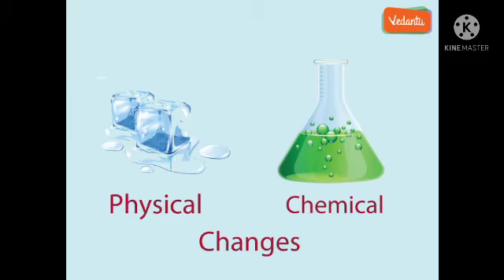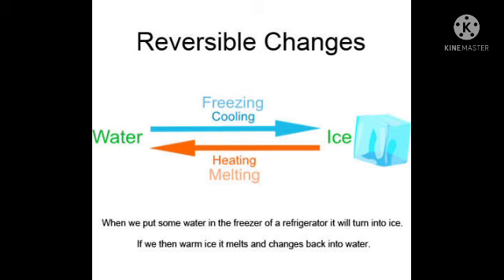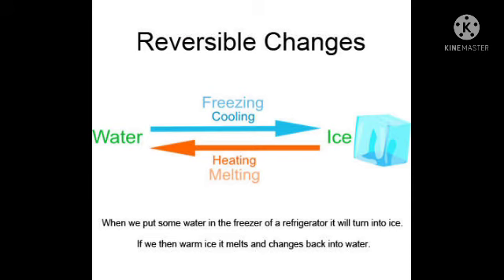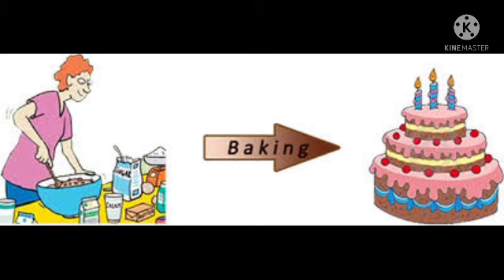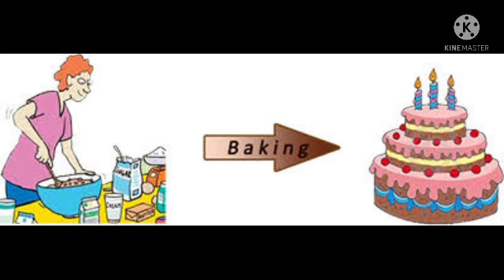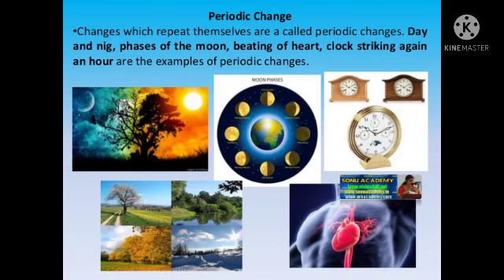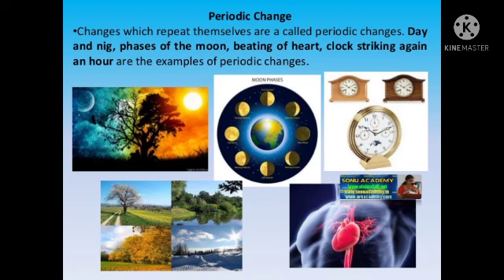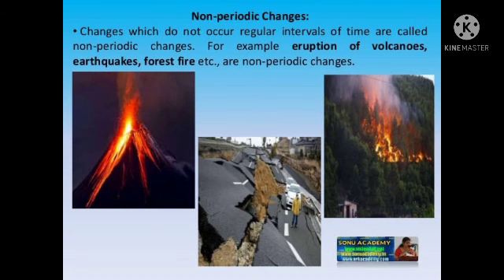17 August 2021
VIII Std CHEMISTRY
lesson 2 Physical and chemical changes